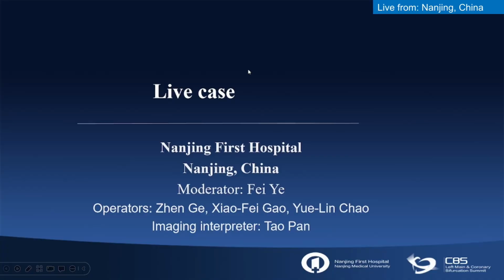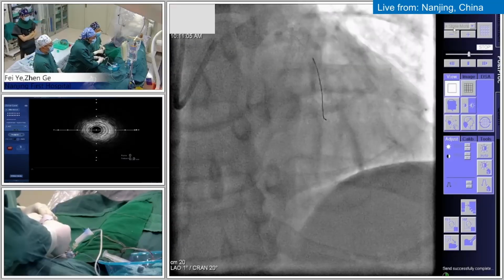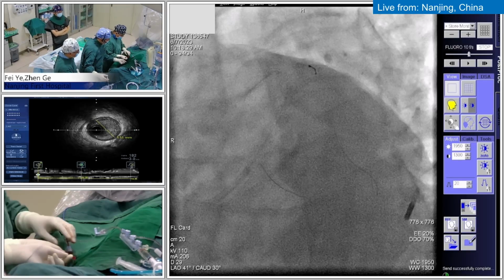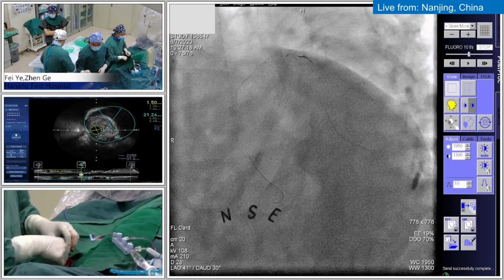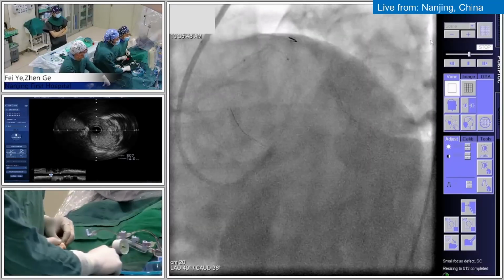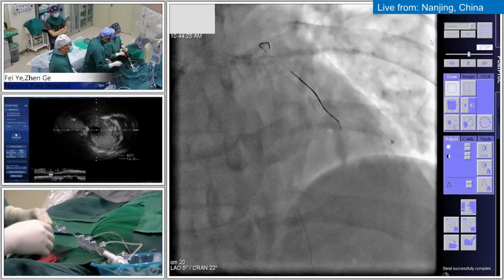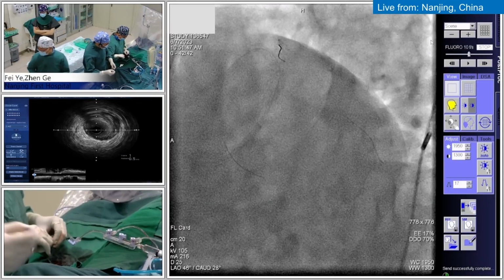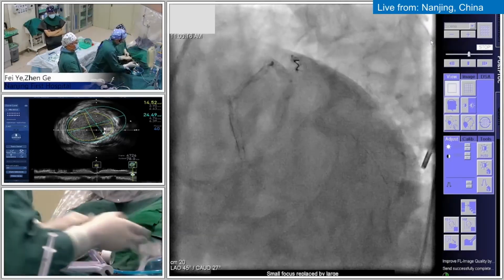IVUS-Guided PCI Of Left Main Trifurcation Using IABP Support + RA